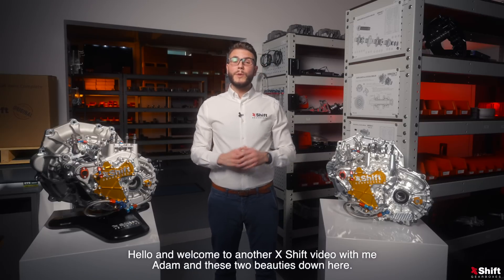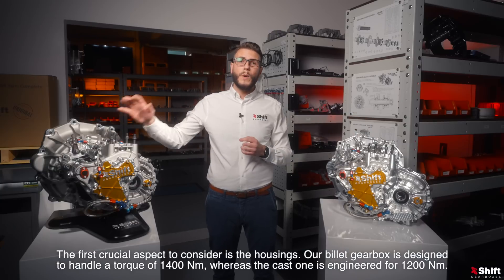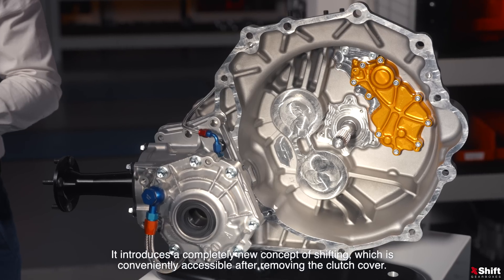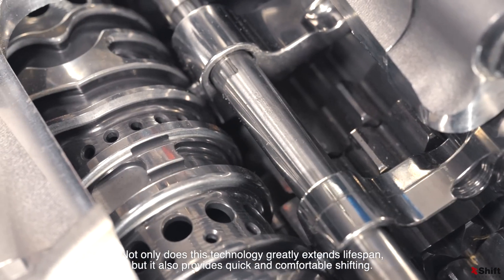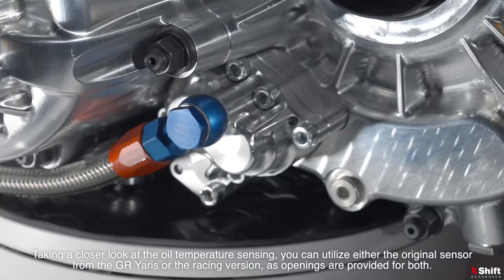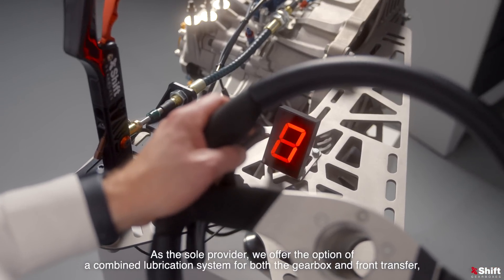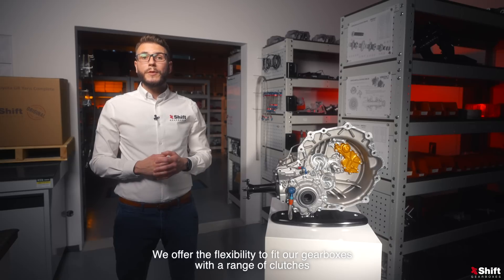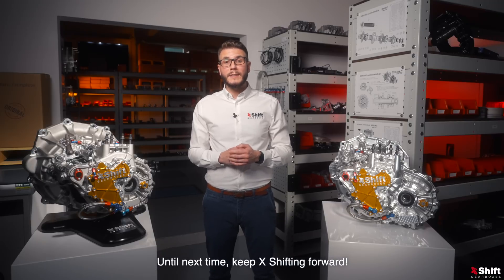Top GR Yaris / Corolla sequential gearbox solution available worldwide | X Shift Gearboxes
Welcome to X Shift Gearboxes, where we passionately design, manufacture, and assemble cutting-edge sequential gearboxes for Toyota GR Yaris/Corolla. In this brief video, explore our advanced gearbox options, their unique features, and accompanying accessories. Learn why our gearbox beats all the other sequential gearboxes, you will see its smart advantages and a wide range of accessories suitable for both racing and street applications.

Take the leap with X Shift Gearboxes today. Our products promise enhanced performance and triumphs on the road. We prioritize top-quality craftsmanship, customer satisfaction, and exceptional technical support.